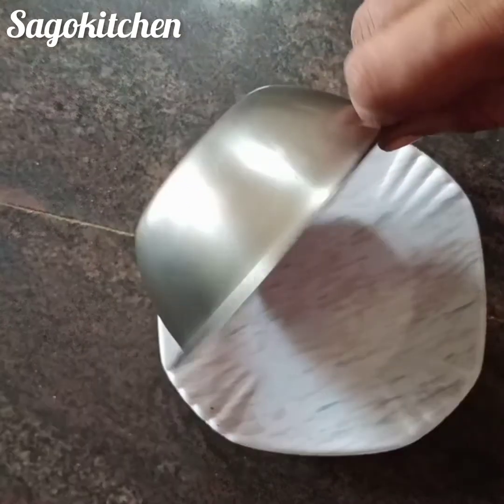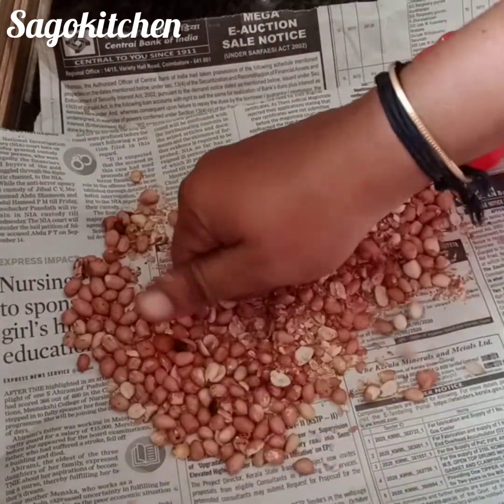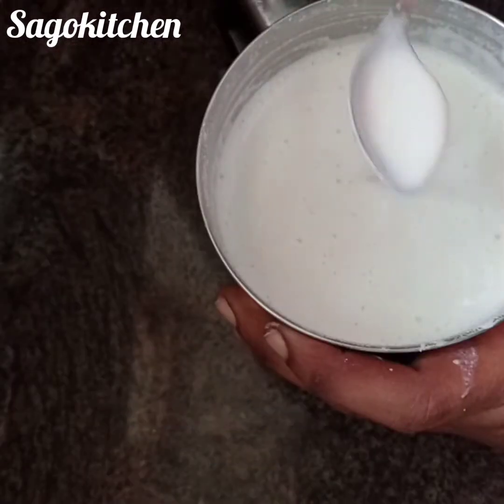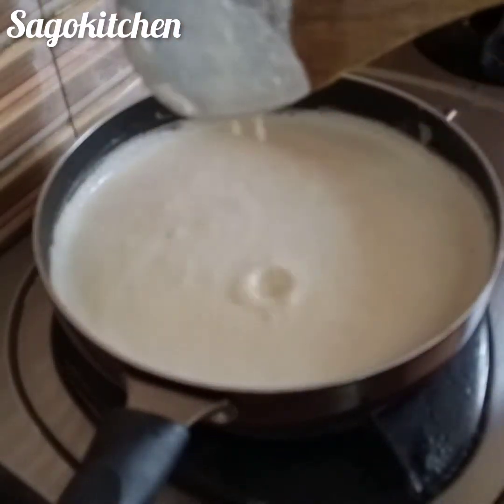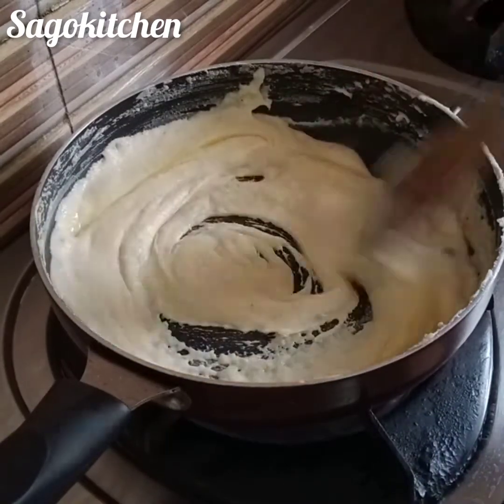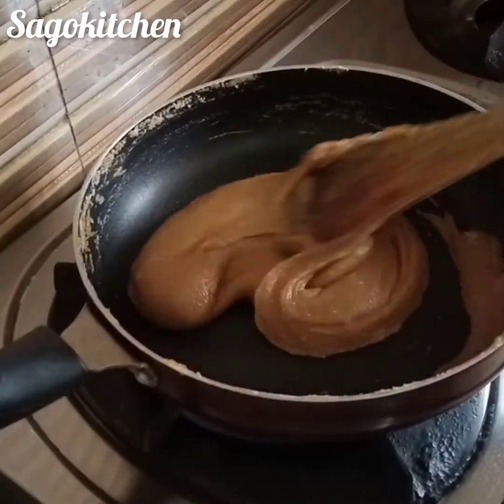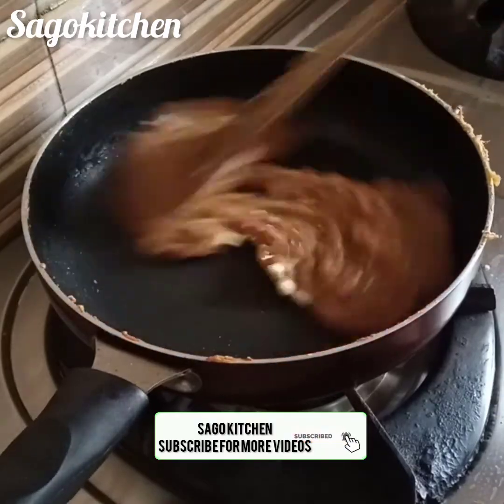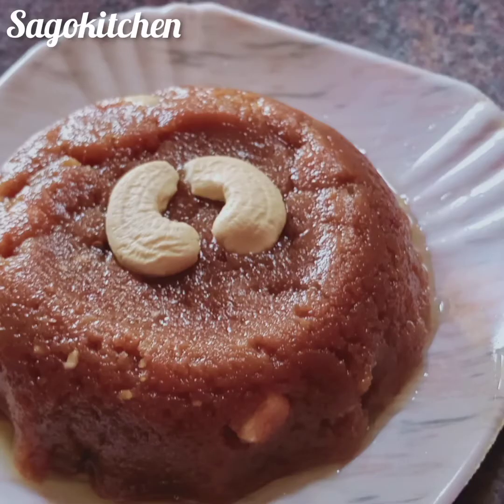Peanut halwa recipe in tamil || healthy sweet receipe || sagokitchen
hello friends welcome to sagokitchen today i am published a healthy sweet recipe peanut halwa so let them check it

ingredient

cardamom-3
boiled and cooled milk - 2 cup
ghee-4 spoon
cash
cashew nuts